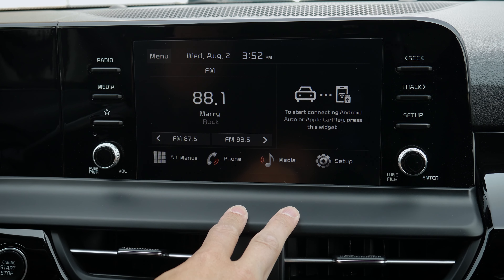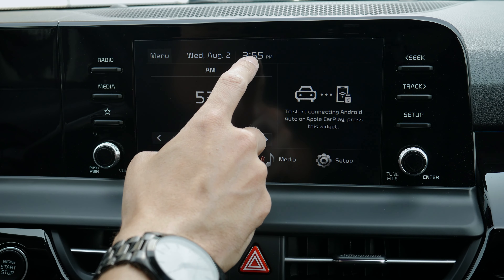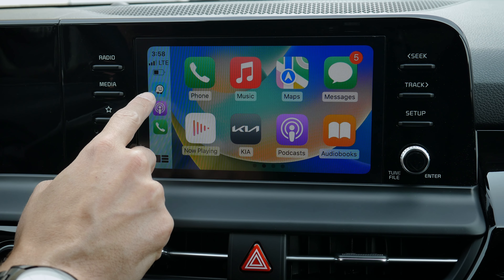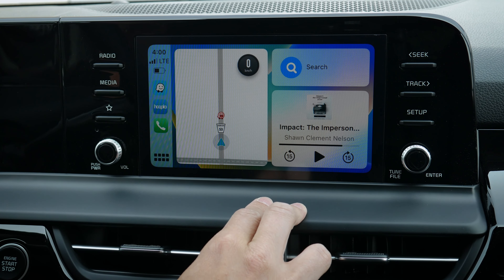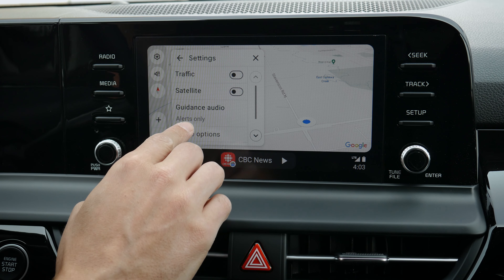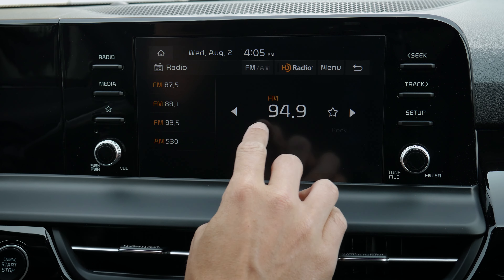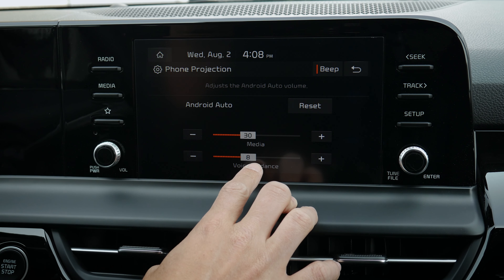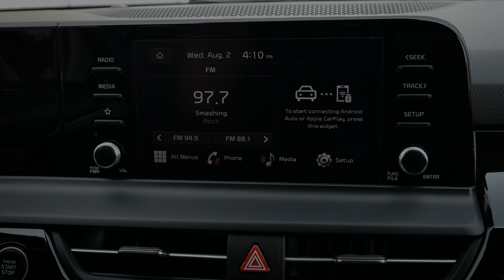Kia Seltos 8" Infotainment | Android, Auto Apple CarPlay and more!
Trying to figure out how to use the media screen in the Kia Seltos? In this video you'll learn how to setup Android Auto, Apple Car Play use factory navigation and more! If you're looking for a walk through on the larger 10.25" screen, check this video out

The car that was used in this video had the following specs:
2024 Kia Seltos
  - EX FWD (Canada) / closest USA equivalent is LX/S*
  - Snow White Pearl Exterior / Black Sofino Interior

MSRP:
Canada - $31,183
USA - $26,315

**Camera/Video Gear Used As Of August 2023**
iPhone 14 Pro

Timestamps:
00:00 - Seltos Infotainment availability and 8" screen buttons
02:50 - Connecting an iPhone and setting up Apple CarPlay
07:50 - Connecting an Android and setting up Androud Auto
10:40 - Changing vehicle name, Voice Memos, Radio and Presets
12:30 - Setup: Sound, Display, Volumes, Custom Buttons, Date/Time and Language